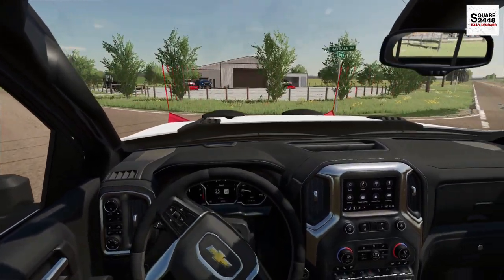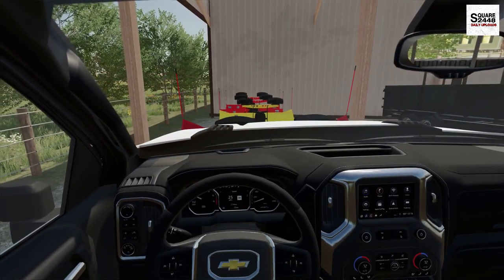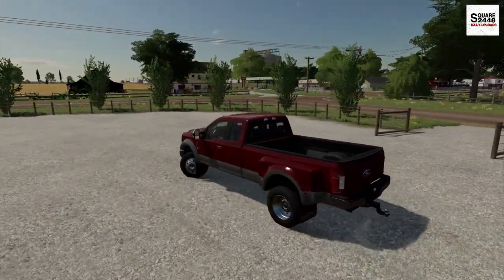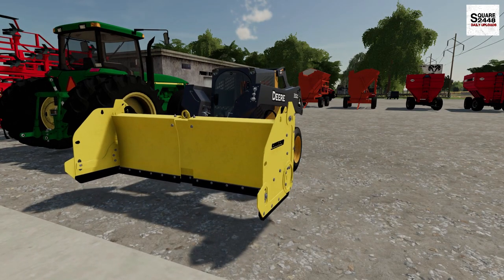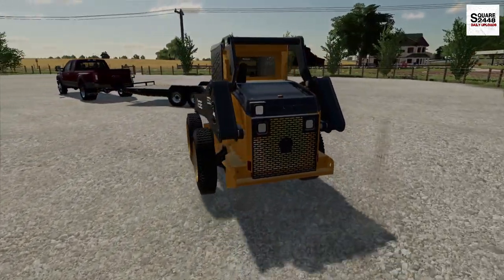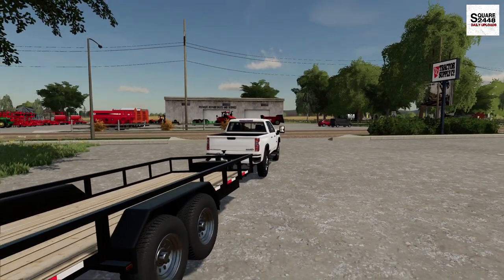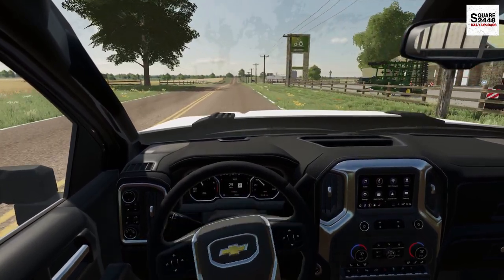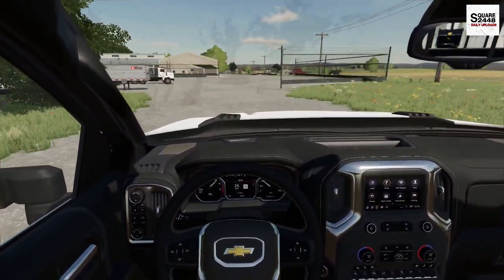Springs Here! | Taking Snow Plows Off + NEW Trailer & Mower | Landscaping | FS22